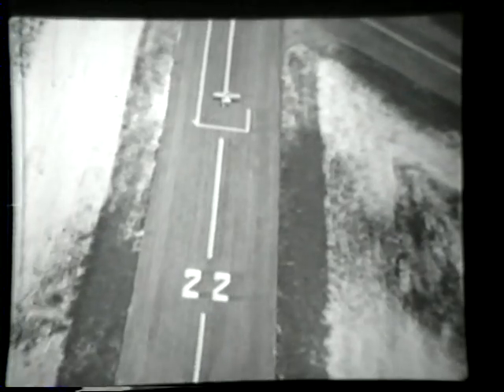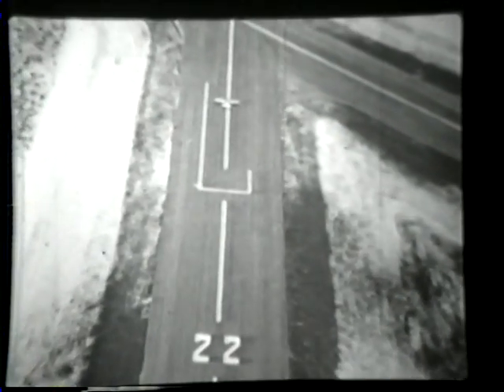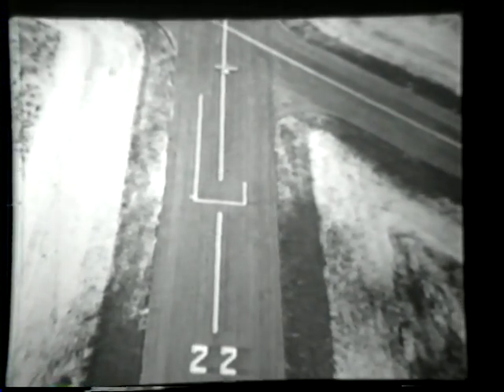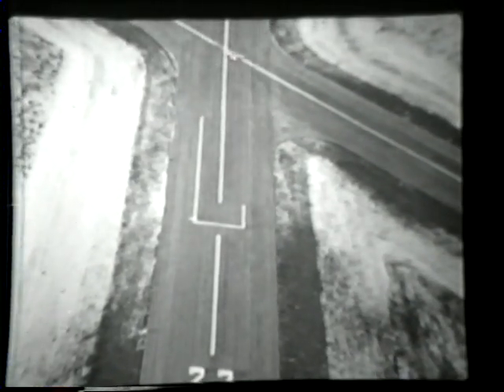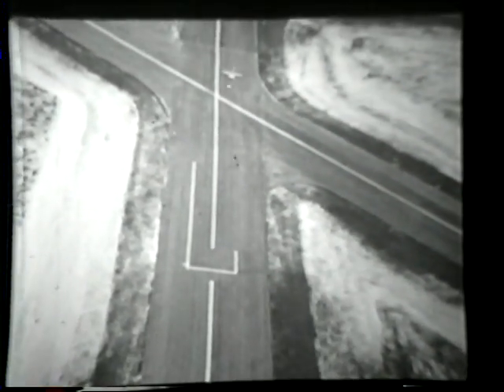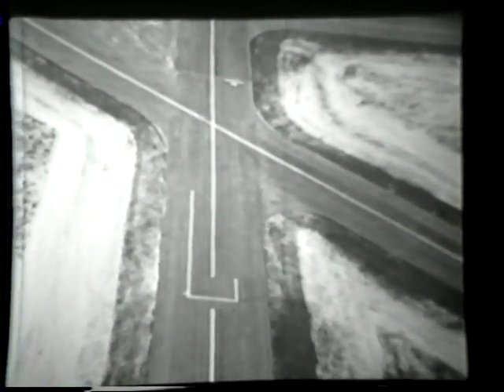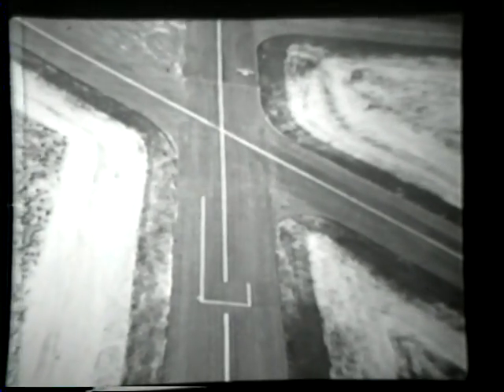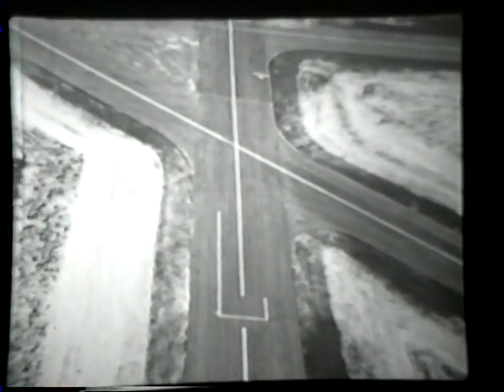Crosswind landings Part 3